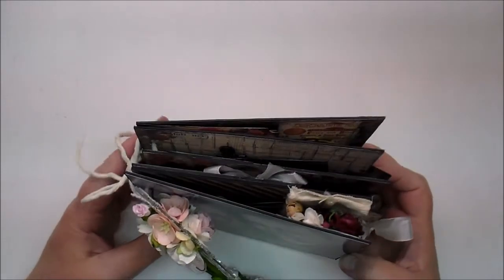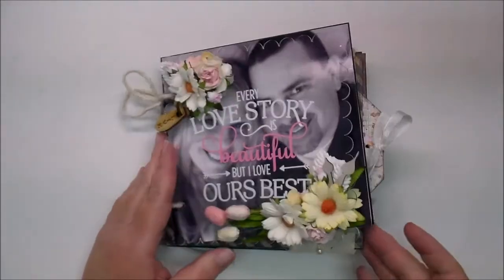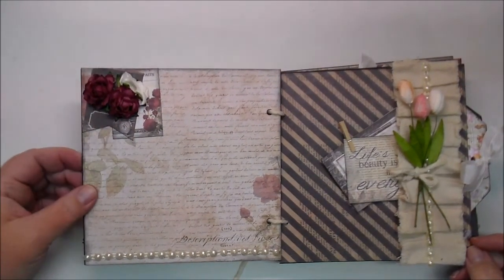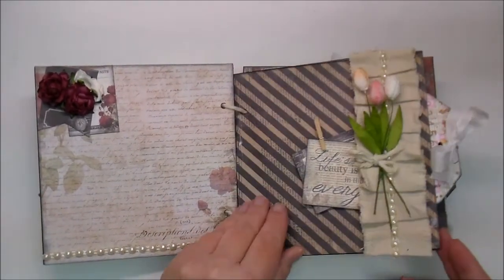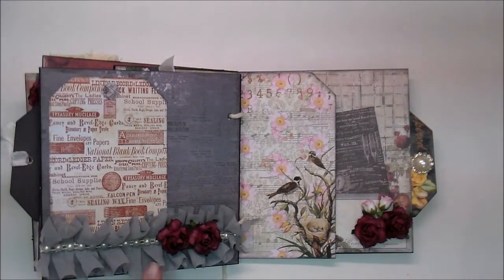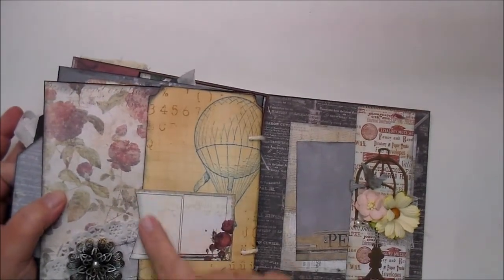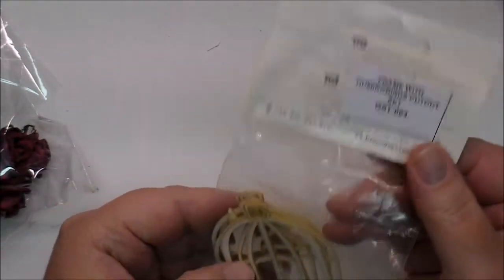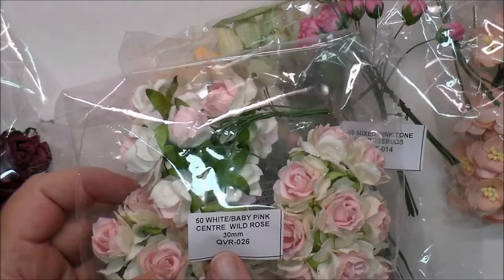Mini album using Prima's Stationers Desk! Wild Orchid Crafts!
Products shown:
Wild Roses Burgundy: FM-00418
White Leaves 30mm: MKX-450
Pastel Chrysanthemums Set C: QVR-031
Hip RoseBuds Pink Tone GST-014
White/Baby Pink Centre Wild Rose 30mm: QVR-026
Pastel Tone Chrysanthemums Set A: QVR-023
Mixed Pink Tulip Flowers W/Leaf Stems: MKX-302
Mixed Pastel Color Tulip Flowers W/Leaf Stems: MKX-212
Pale Pink Cherry Blossoms: MKX-050
Vintage Seam Binding: MKX-472
Diamond Circles: GST-173

Silhouette on-line designs:
Love story phrase: Design ID #73708
Blissful: Design ID #58233
Cherished: Design ID #74567